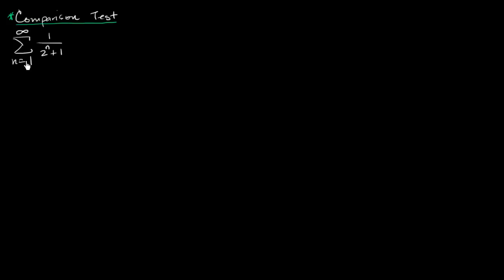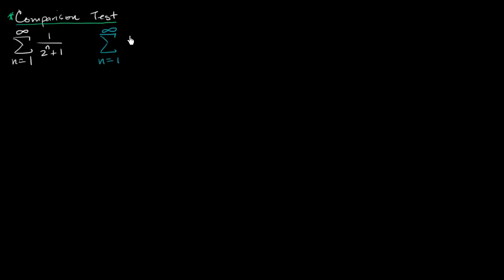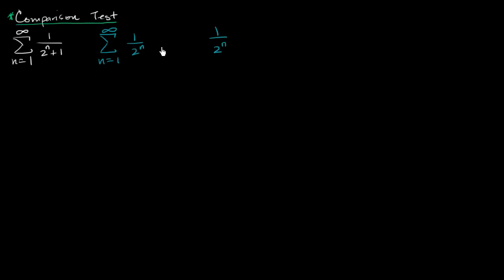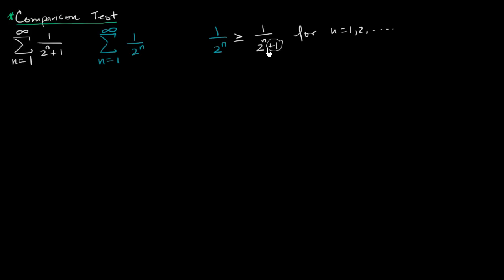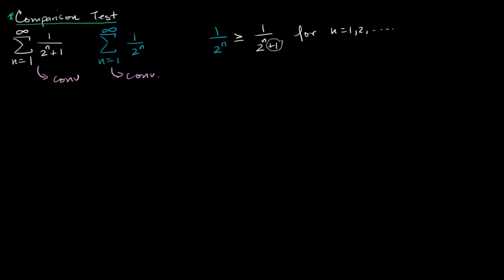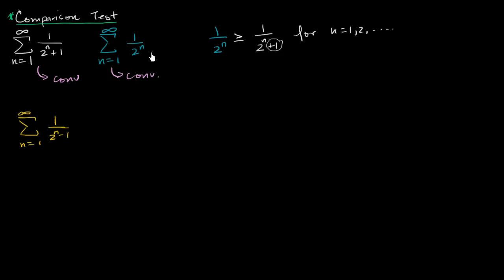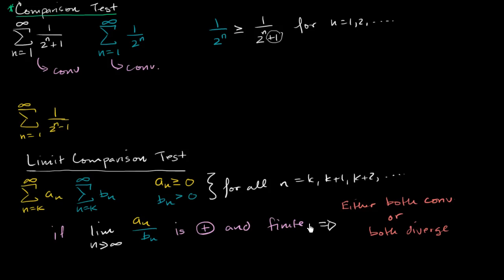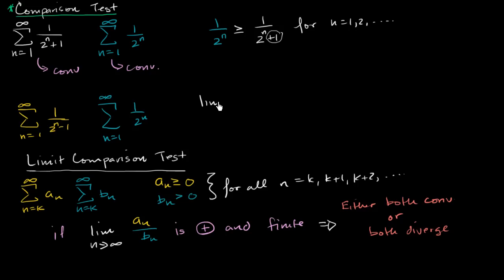Limit comparison test | Series | AP Calculus BC | Khan Academy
Courses on Khan Academy are always 100% free. Start practicing—and saving your progress—now

In some cases where the direct comparison test is inconclusive, we can use the limit comparison test. Learn more about it here.